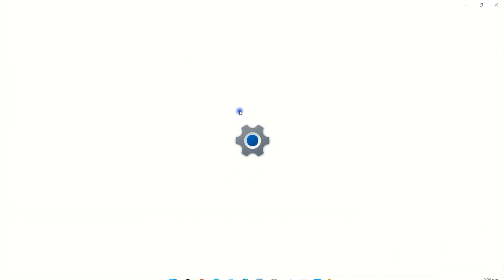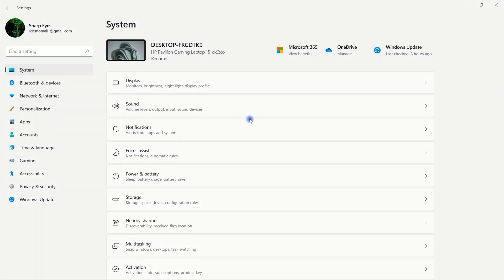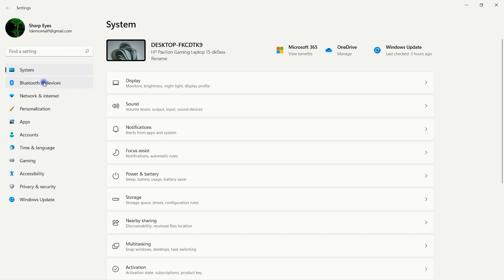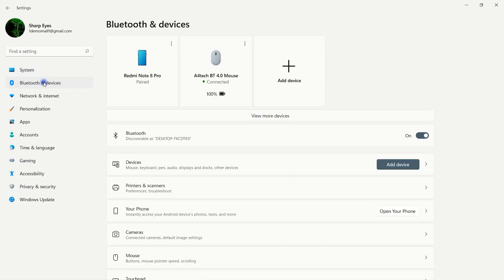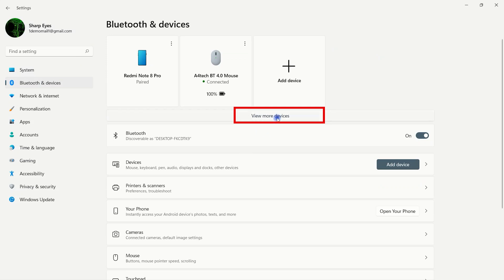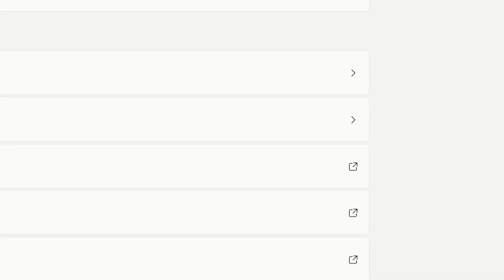How Go Restore a Missing Bluetooth Icon In Windows 11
If you want to Restore Lost Bluetooth icon in windows ws system tray then you are on right video, In this short video guide I'll show you, How you can restore or get back bluetooth icon in windows 11 Taskbar.